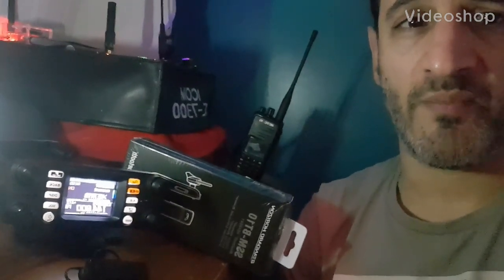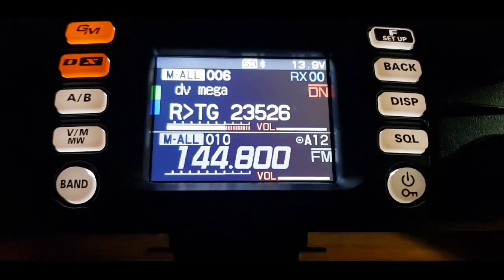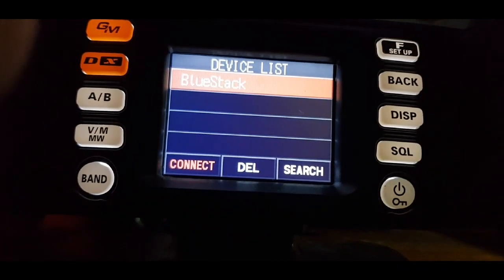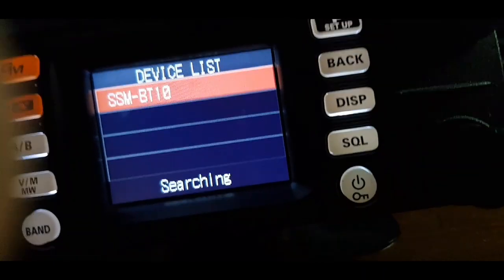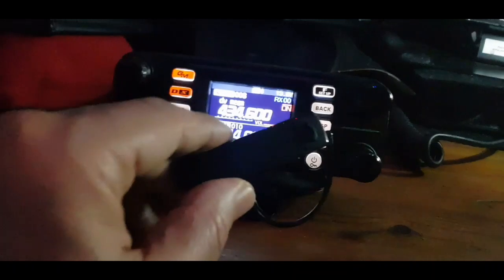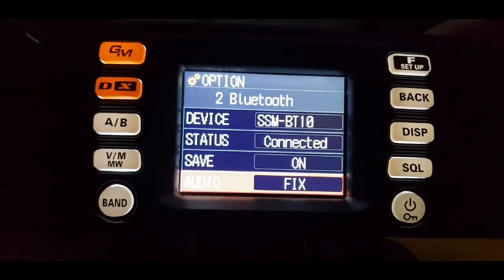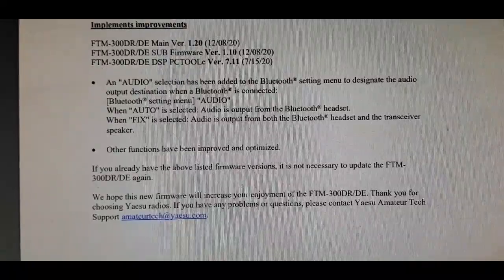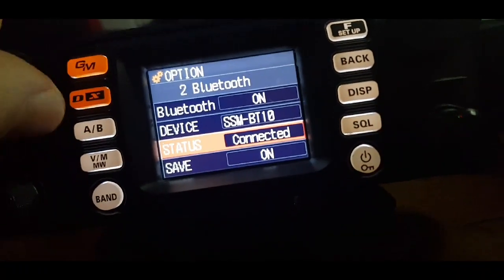Yaesu FTM300 New Bluetooth features after new firmware